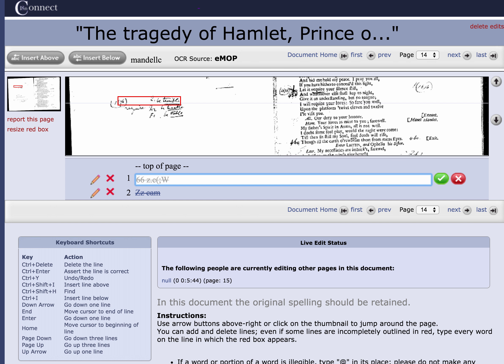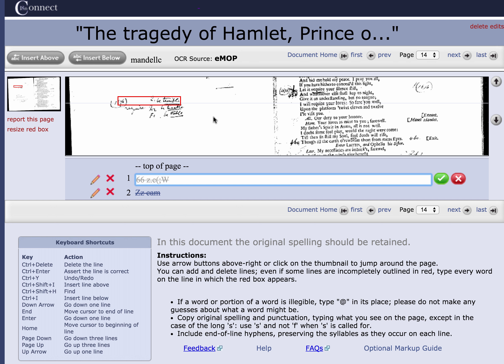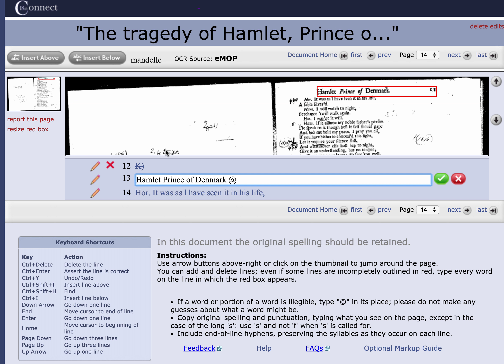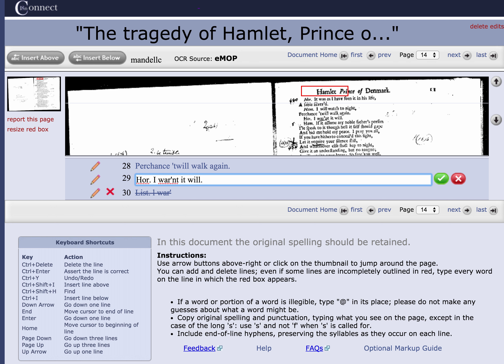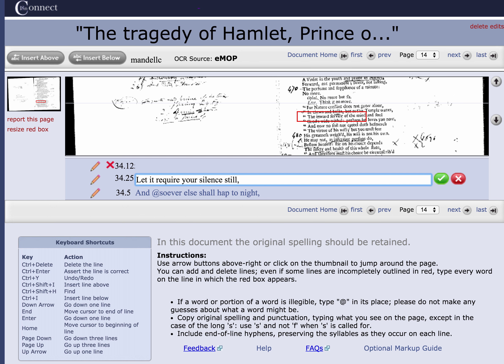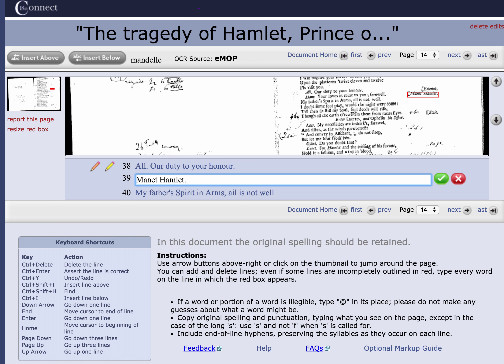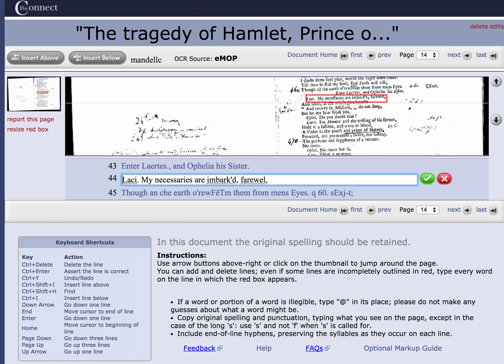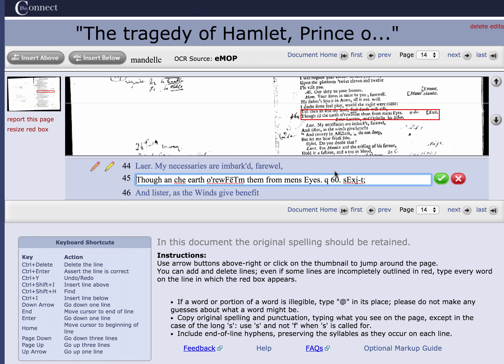Editing an EEBO Document in TypeWright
The TypeWright Tool is available at 18thConnect.org. It is for editing old documents--books and pamphlets published in England between 1473 and 1800-- that have been mechanically typed.